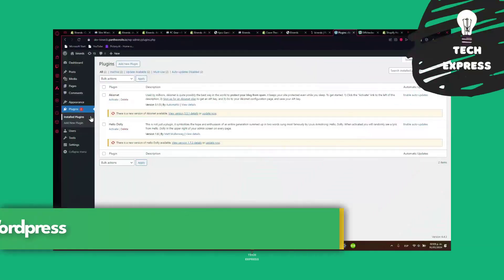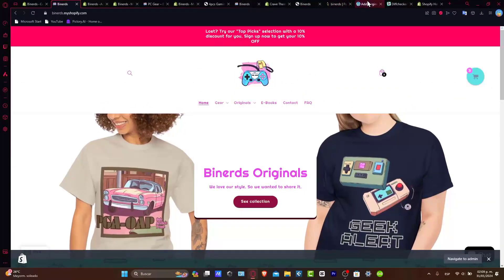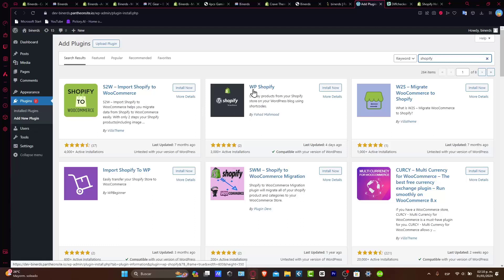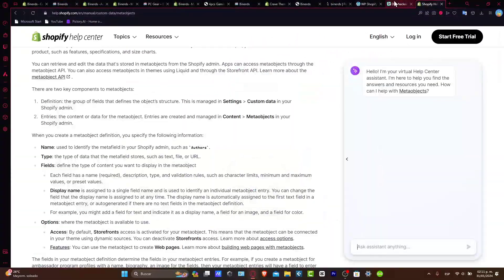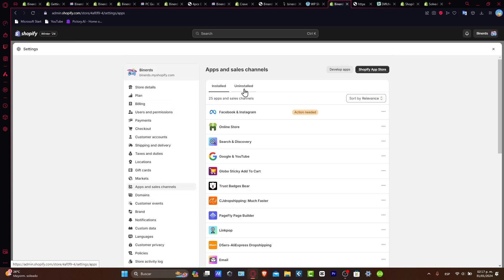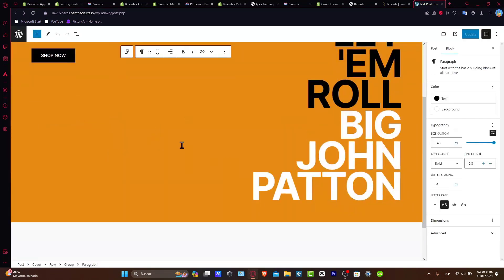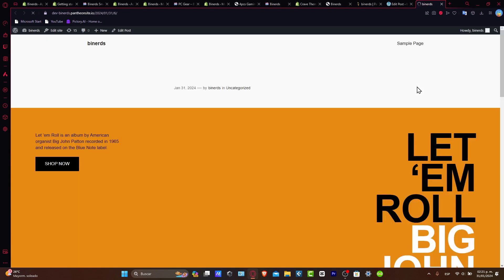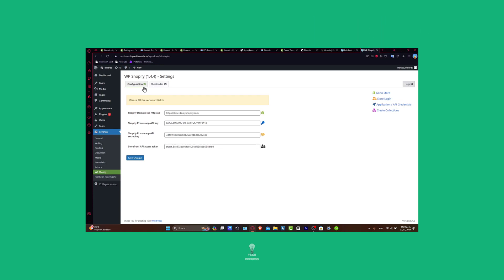How To Use Shopify with WordPress - Full Guide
Shopify and WordPress are two powerful tools that can be integrated to create a seamless and efficient e-commerce experience. To use Shopify with WordPress, the first step is to install the Shopify plugin on your WordPress site. This will allow you to connect your Shopify store to your WordPress website. Next, you can customize the appearance of your Shopify store to match your WordPress theme and branding.

Additionally, you can easily manage your products, inventory, and orders from within your WordPress dashboard. This integration offers the best of both worlds - the robust e-commerce capabilities of Shopify and the customizable design options of WordPress. With a few simple steps, you can take advantage of these two platforms to create a successful online store.